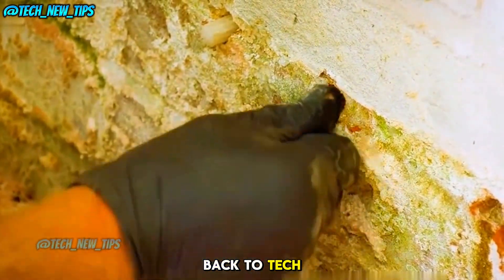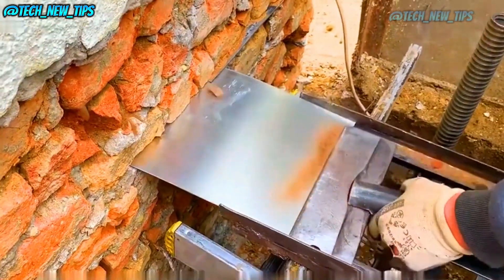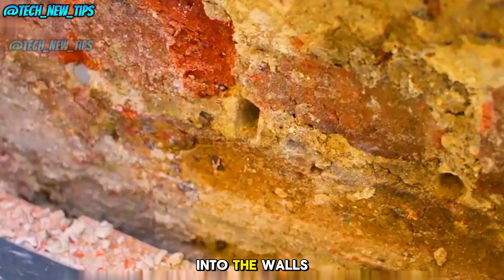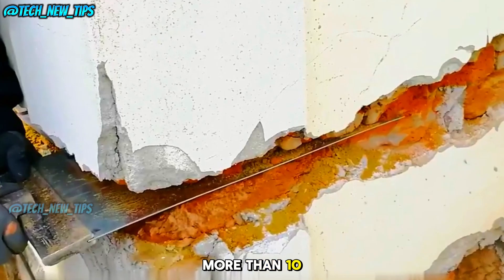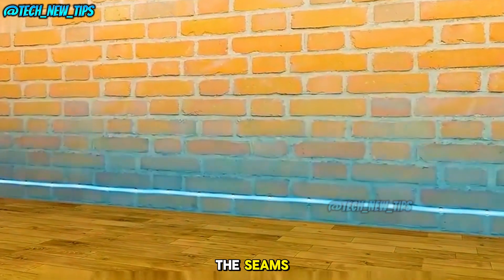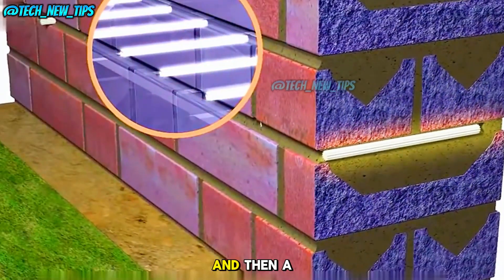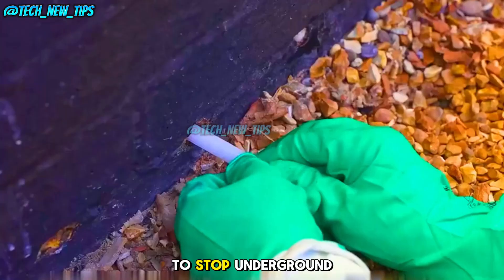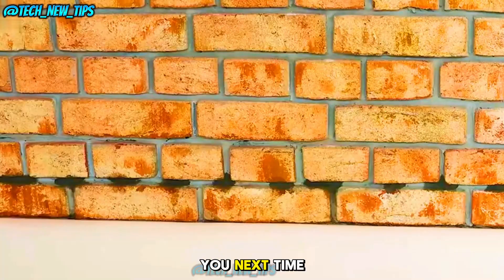How Anti-Moisture Rods Prevent Wall Damage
Welcome to Tech New Tips! In this video, we’ll explore how inserting white anti-moisture rods into your walls can prevent moisture damage, protect against mold, and stop your walls from peeling. Discover the simple yet effective technology behind these rods and how they create a waterproof barrier to keep your walls dry